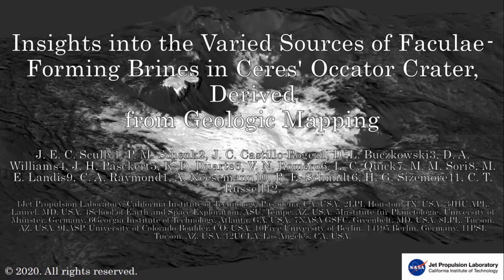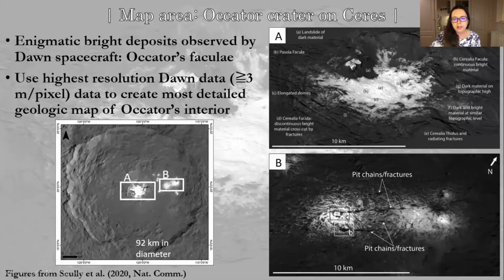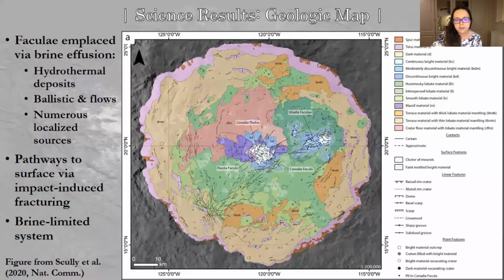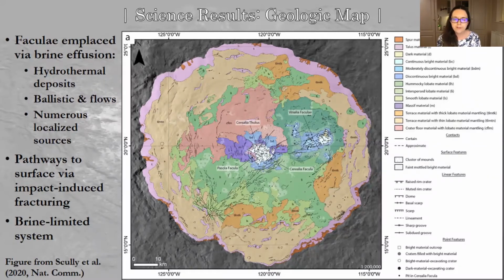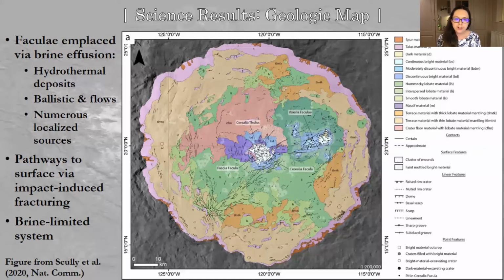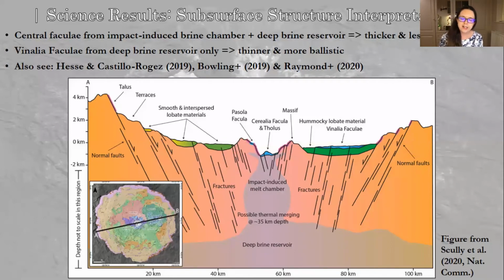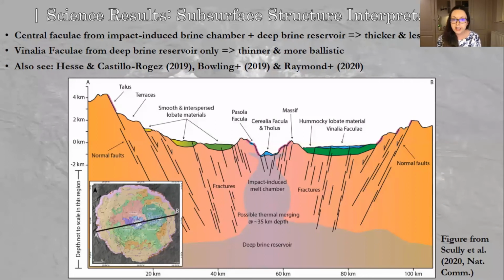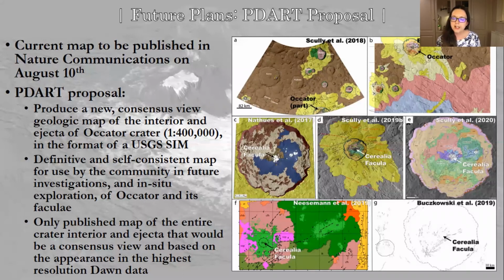Insights into the Varied Sources of Faculae-Forming Brines in Ceres’ Occator Crater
Derived from Geologic Mapping. We use the highest resolution Dawn data (≧3 m/pixel) to create a geologic map of the interior of Occator crater, which contains the well-known bright faculae. We derive insights into the emplacement mechanism, volume and source of the faculae. Presented by J. E. C. Scully, Jet Propulsion Laboratory.